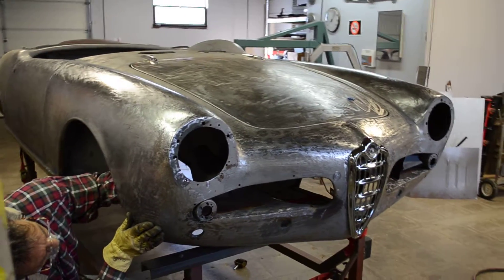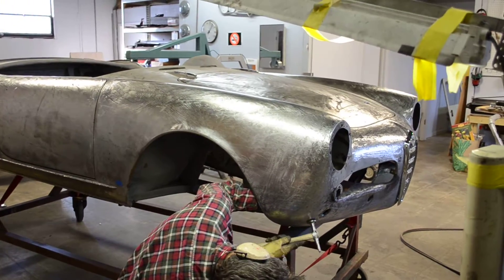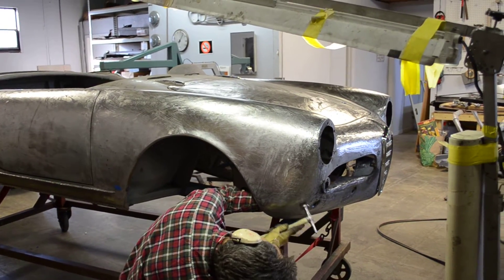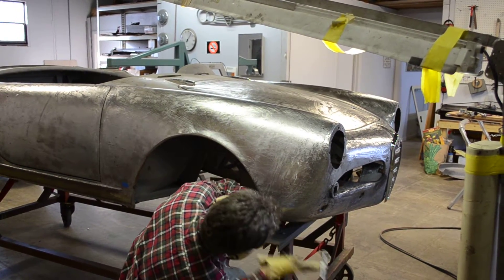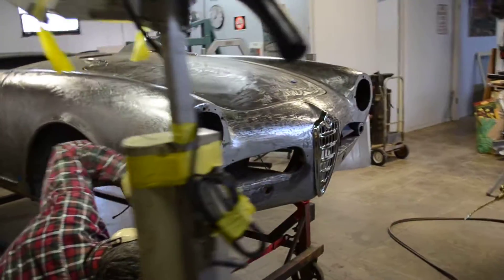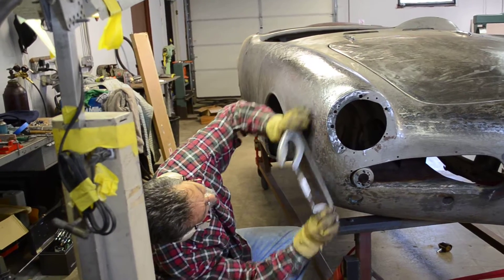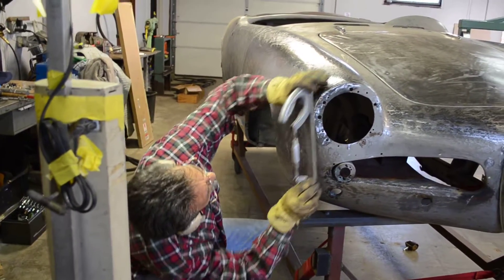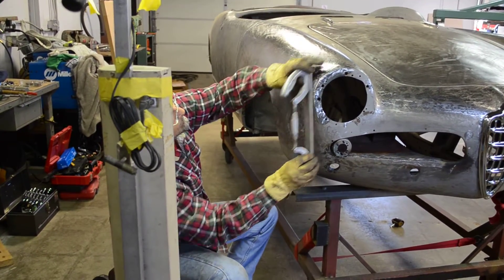Alfa Romeo Giulietta Spider Veloce hand planishing Video 3